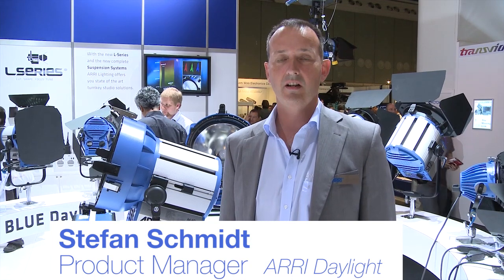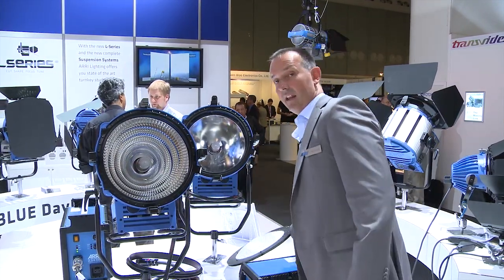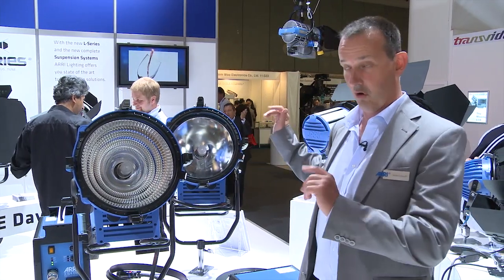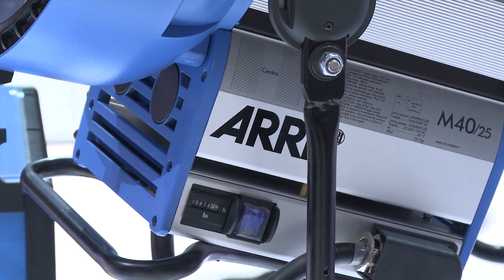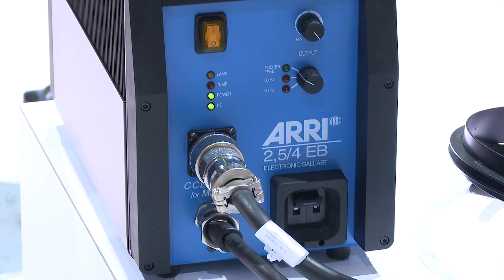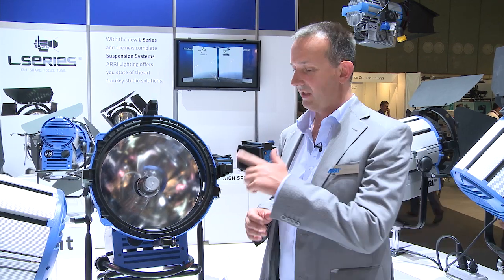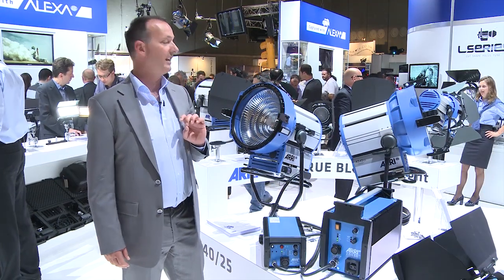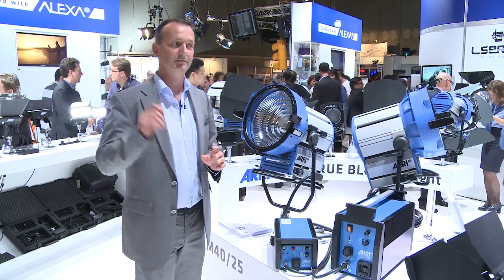ARRI M40/25 and MAX Technology at IBC 2011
The latest fixture in ARRI's M-Series is presented by Stefan Schmidt. The M40/25 incorporates ARRI's unique and patented MAX Technology, which combines the advantages of a PAR and a Fresnel, and eliminates the need for spread lenses.